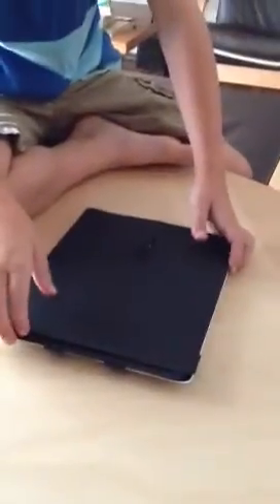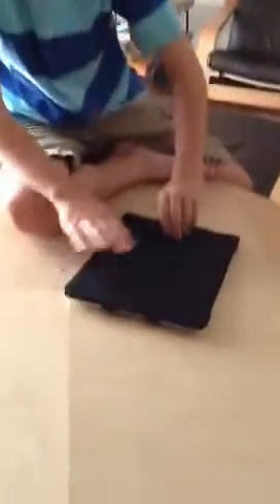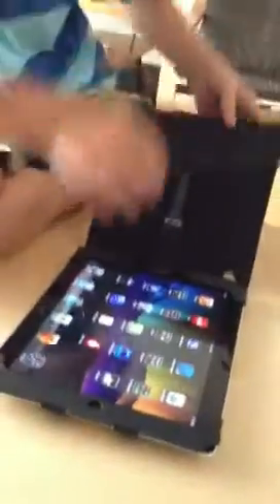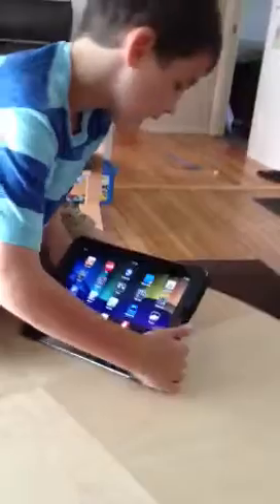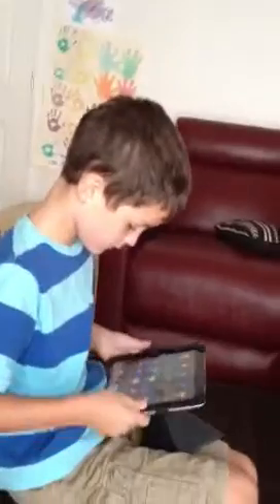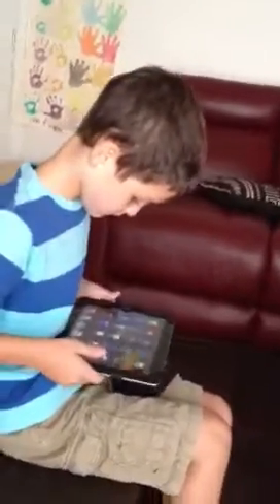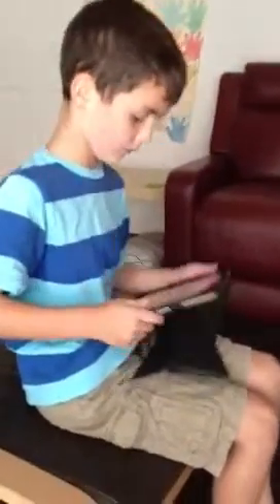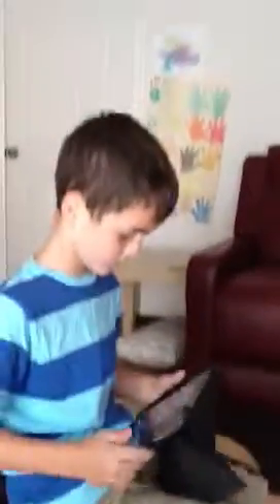Flip Steady Case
Taking our new Flip Steady case for a first spin. LOVE IT! Glad we could help fund this Kickstarter project.